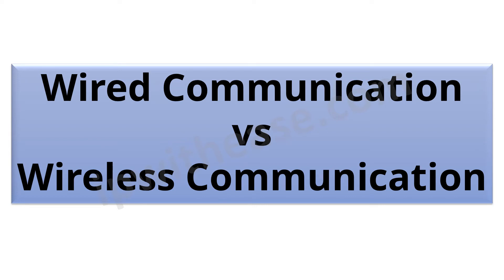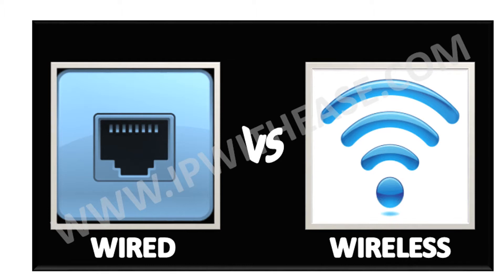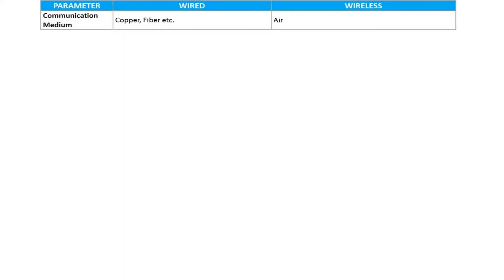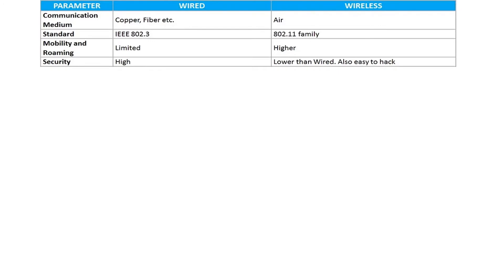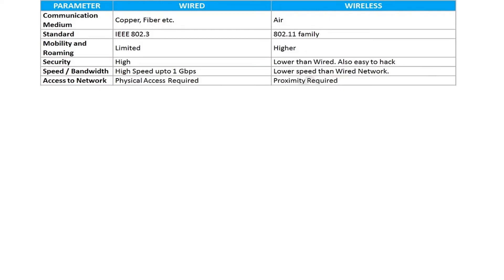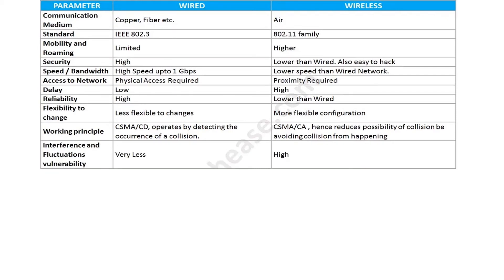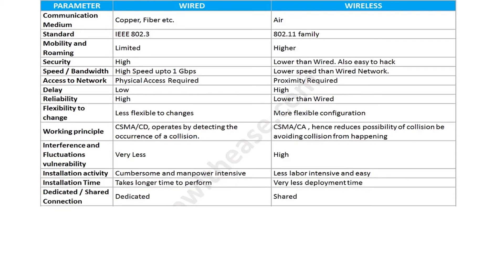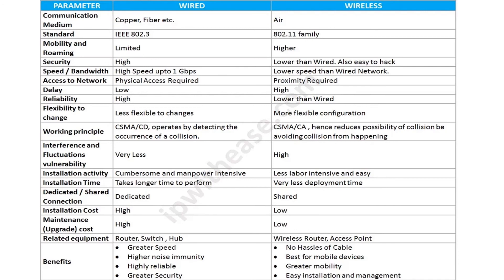Wired Network vs Wireless Network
In the networking world, "Wired" as the name suggests refers to any physical medium connected through wires and cables. "Wireless" as the term refers, uses air as a medium to send electromagnetic waves or infrared waves.
Let's take a closer look on differentiators between these two in terms of various parameters.